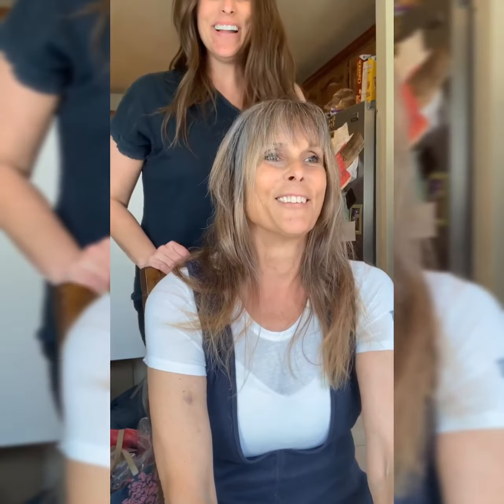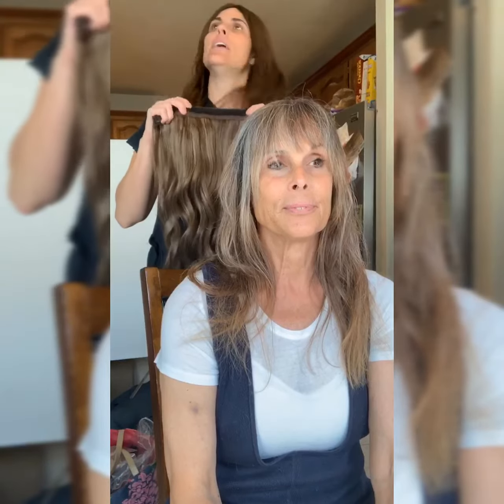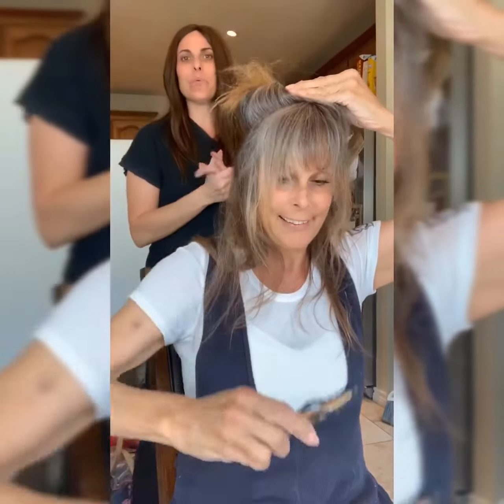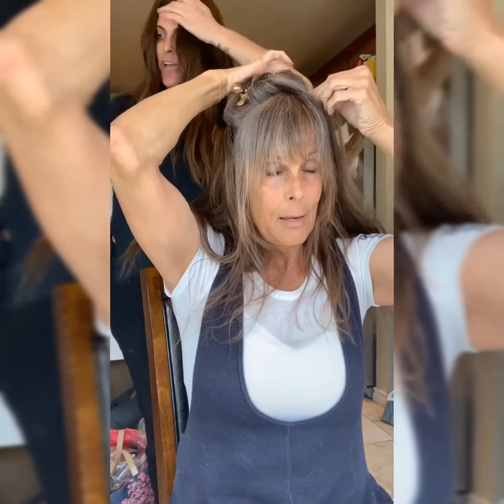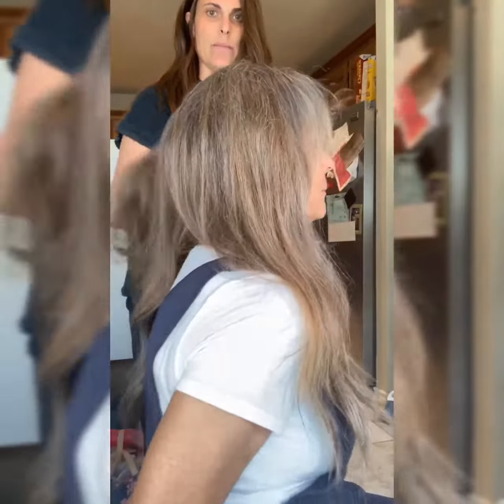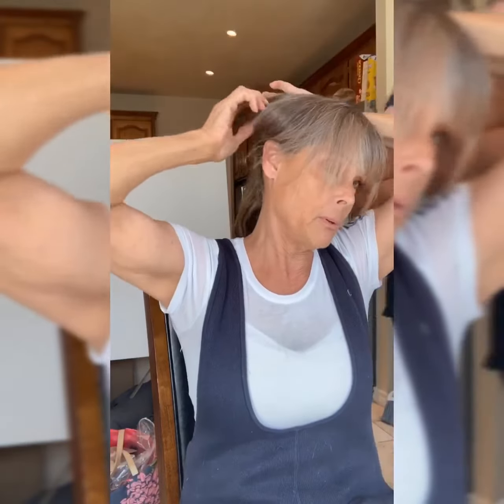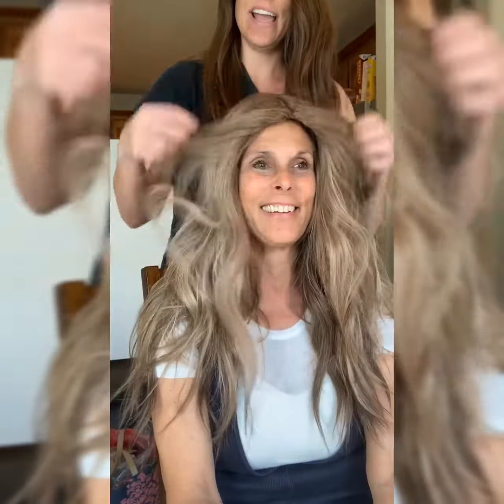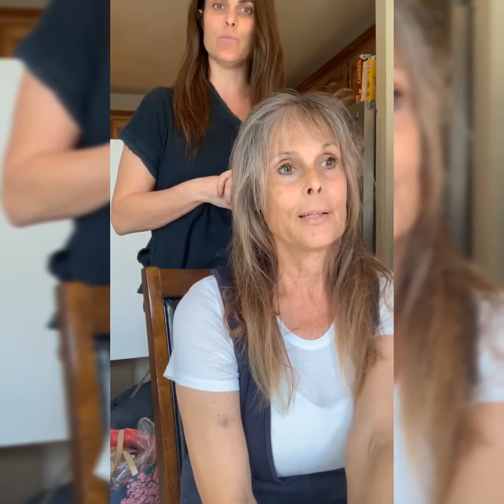TheHairMama New Vella Extensions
TheHairMama.com